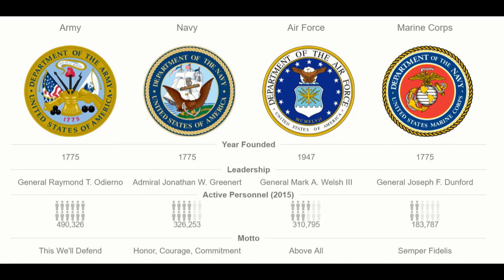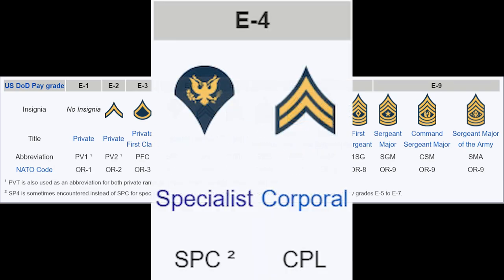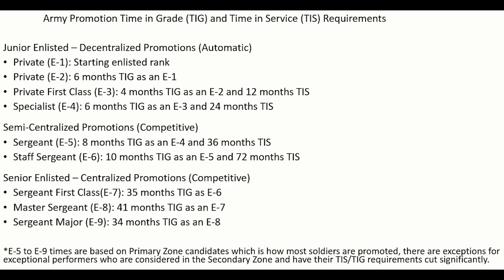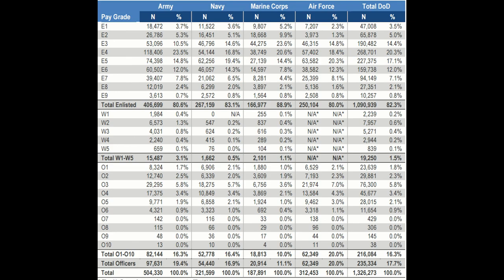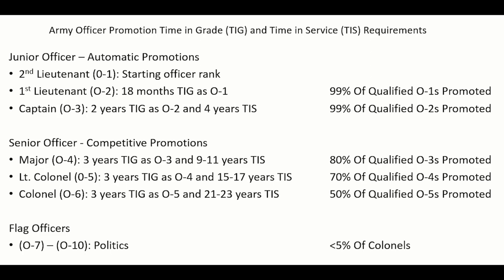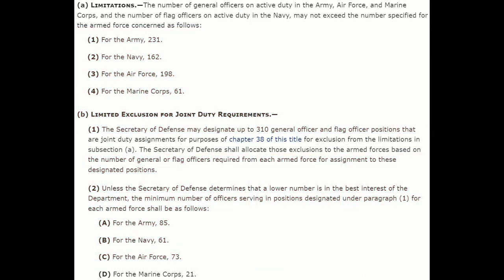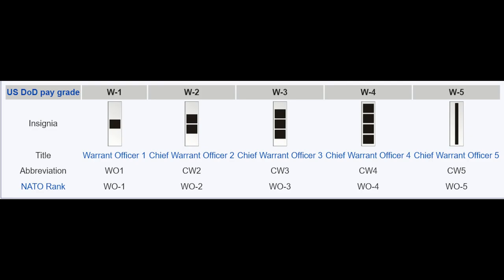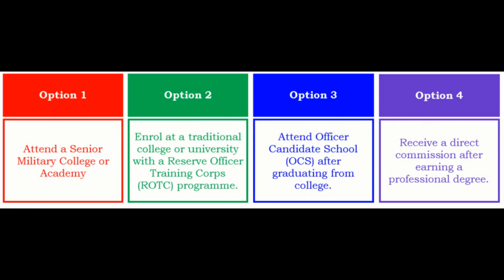US Army Ranks Explained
Army ranks. Army Ranks explained. All army ranks in order explained.
This video explains all US army ranks in order.